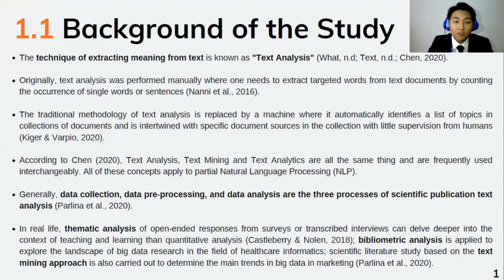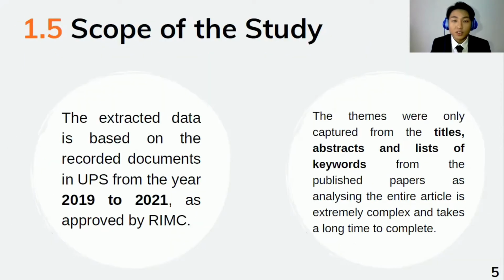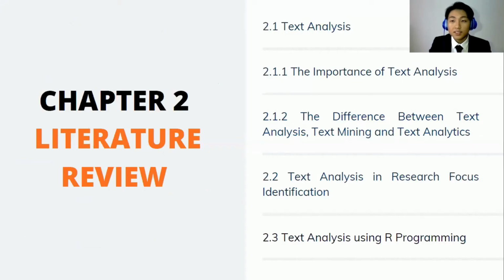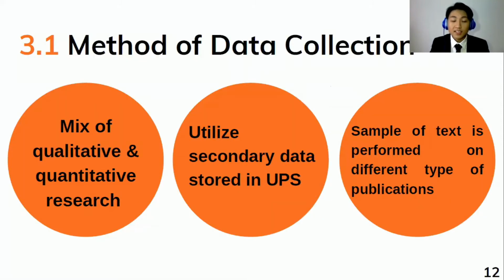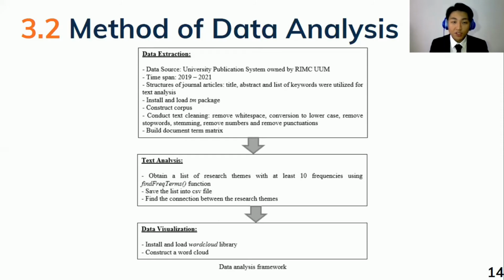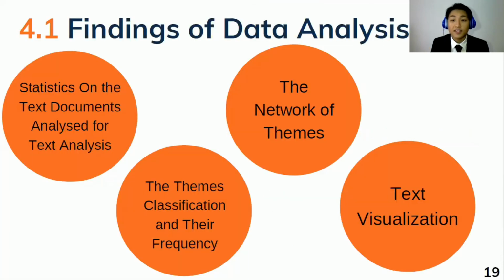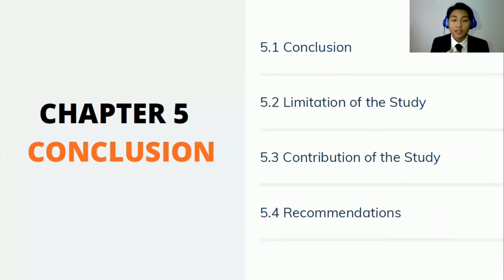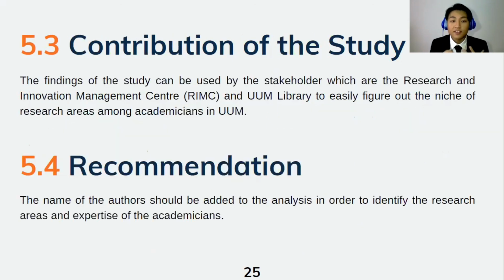1A_18_263190_Ng Weng Hong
A211 SQQS3134 Industrial Statistics Project II (Group L)
Title: Identification of Research Themes in Research Publications Among UUM Lecturers Using Text Analytics
Prepared by: Ng Weng Hong (263190)
Supervisor: Prof. Madya Dr Nor Idayu Binti Mahat